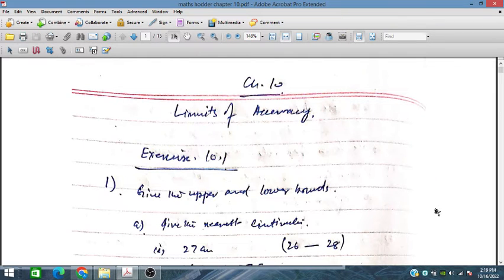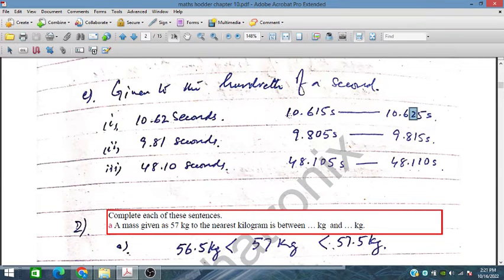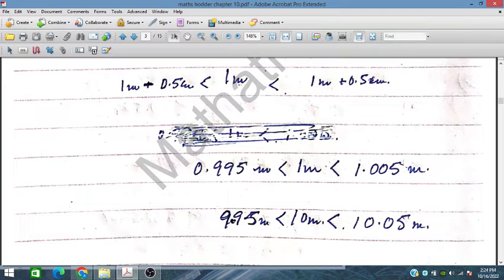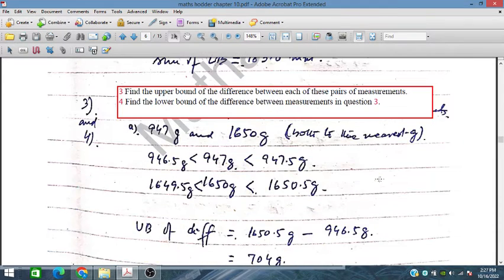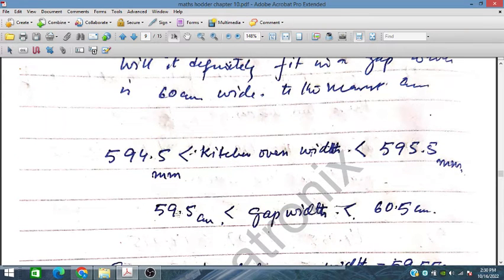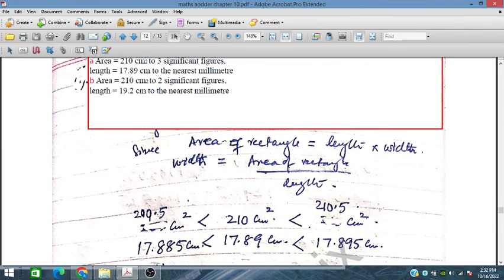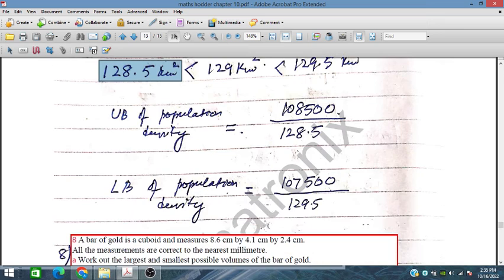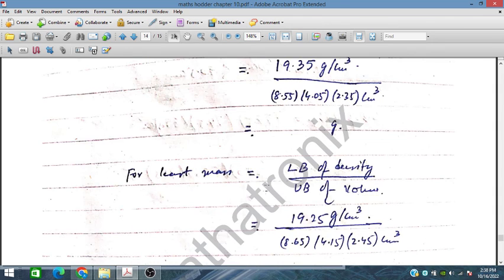Limits of Accuracy, O level Math, CIE